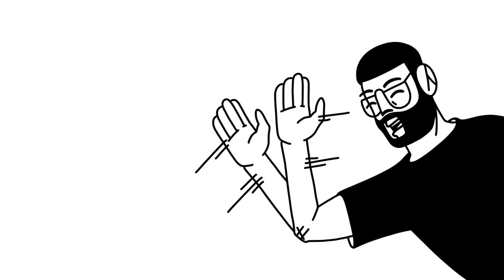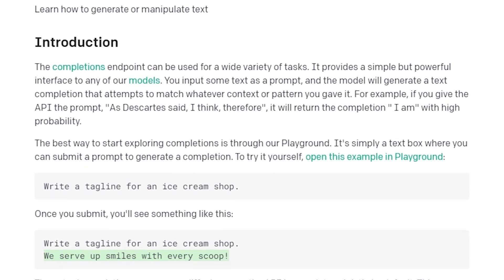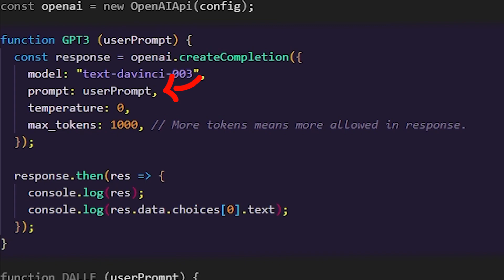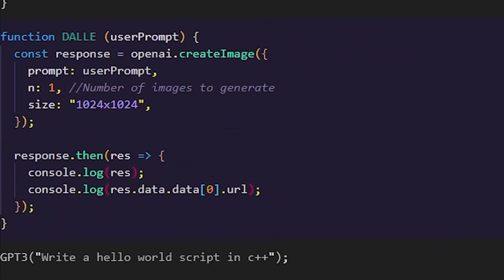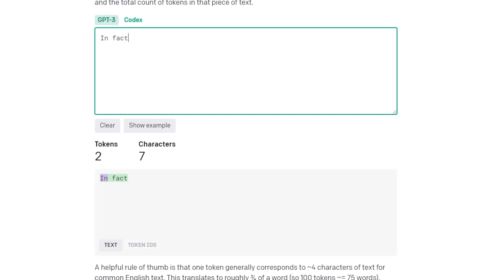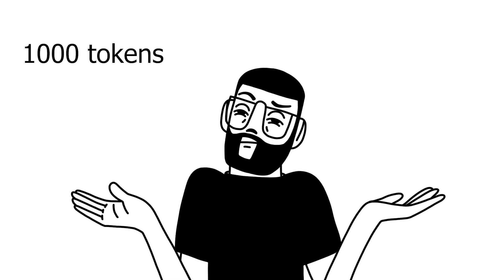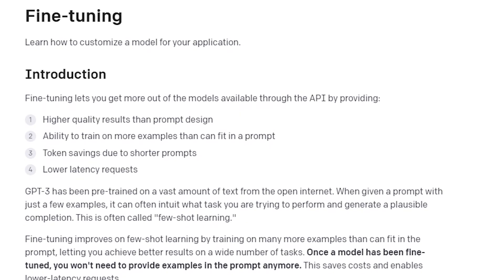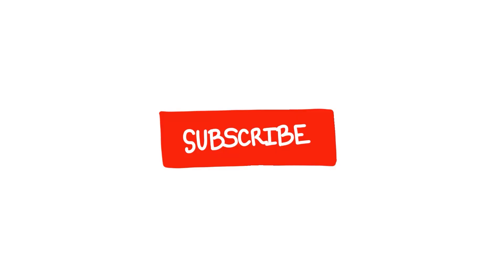CHATGPT and OPENAI API in 5 minutes!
​Hi, hello.

Someone in my Discord asked me how to used ChatGPT with their Discord bot. I wrote a script for them, and it was too easy. After a bit of digging and research I realized how utterly expensive the API is. Since, I already did all the research and had already wrote the script. I decided to just make a video incase anyone else was wondering how to do it.

Love you.
Ok, bye.